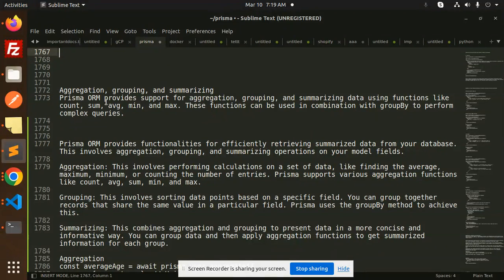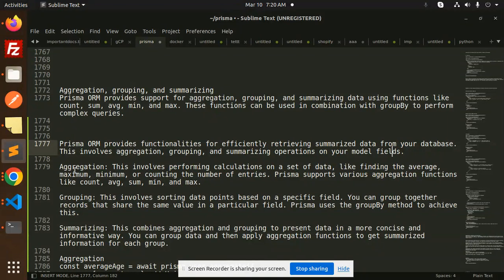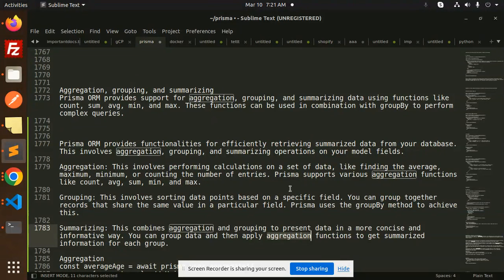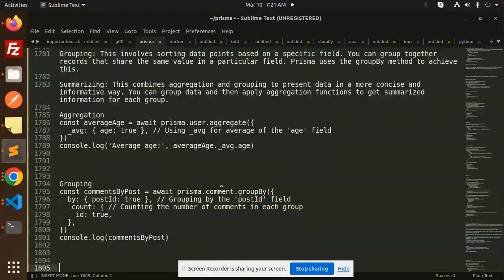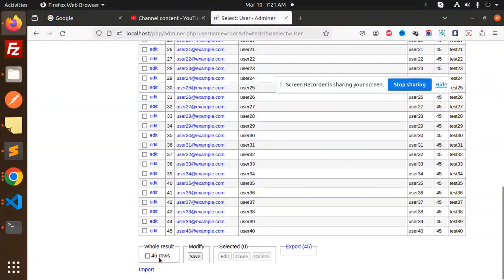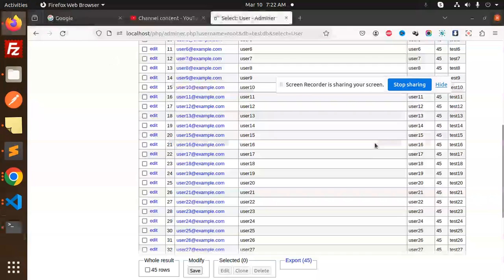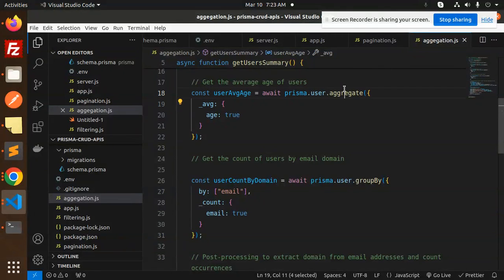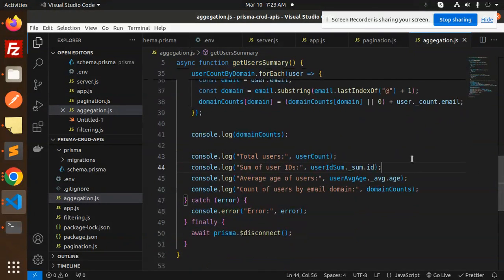Prisma Tutorial #31 🔥 Data Ninja Tricks: Mastering Aggregation, Grouping & Summarizing!🔥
** Data Ninja Tricks: Mastering Aggregation, Grouping & Summarizing!**
Unlock the Power of Your Data: Aggregation, Grouping & Summarizing Explained!
The SECRET to Making Sense of Your Data: Aggregation vs Grouping Demystified!
From Chaos to Clarity: How to Aggregate, Group & Summarize Your Data Like a PRO!
Level Up Your Data Analysis Skills: Aggregation, Grouping & Summarizing for Beginners!
Supercharge Your Spreadsheets/Reports: Aggregation, Grouping & Summarizing Hacks! (Specify the tool if relevant)
Stop Drowning in Data! Aggregation, Grouping & Summarizing to the Rescue!
Grouping vs Aggregating: The Data Showdown You Never Knew You Needed!
I Tried to Summarize Data Without Aggregation & Grouping... It Was a Disaster! (Use a comedic skit or story)
** Mastering Sales Data Analysis: Aggregation, Grouping & Summarizing for Marketers!**

Prisma ORM provides support for aggregation, grouping, and summarizing data using functions like count, sum, avg, min, and max. These functions can be used in combination with groupBy to perform complex queries.

Prisma ORM provides functionalities for efficiently retrieving summarized data from your database. This involves aggregation, grouping, and summarizing operations on your model fields.

Aggregation: This involves performing calculations on a set of data, like finding the average, maximum, minimum, or counting the number of entries. Prisma supports various aggregation functions like count, avg, sum, min, and max.

Grouping: This involves sorting data points based on a specific field. You can group together records that share the same value in a particular field. Prisma uses the groupBy method to achieve this.

Summarizing: This combines aggregation and grouping to present data in a more concise and informative way. You can group data and then apply aggregation functions to get summarized information for each group.

Nest